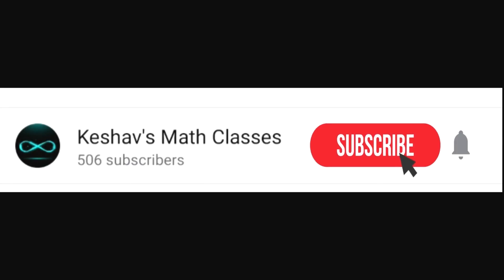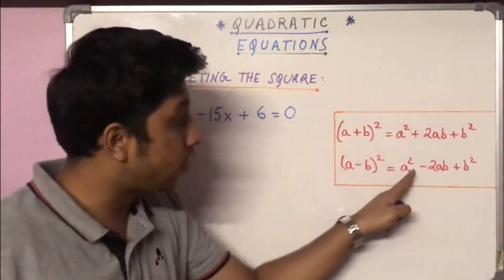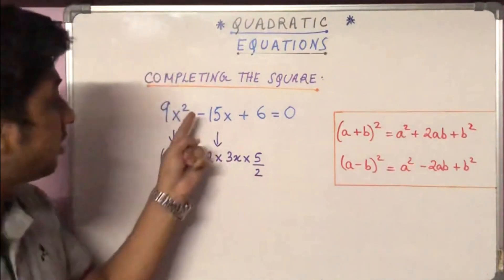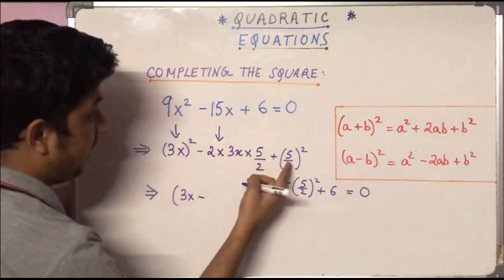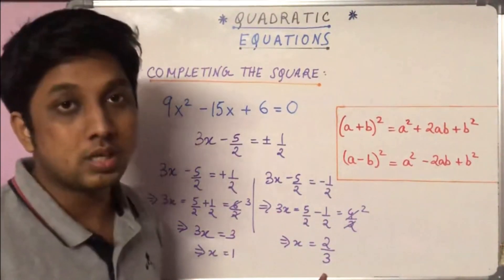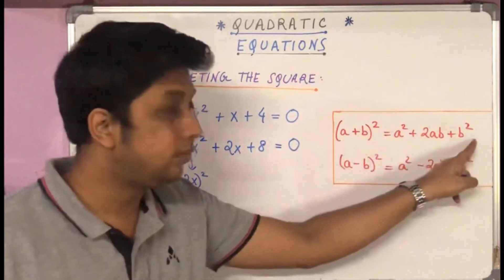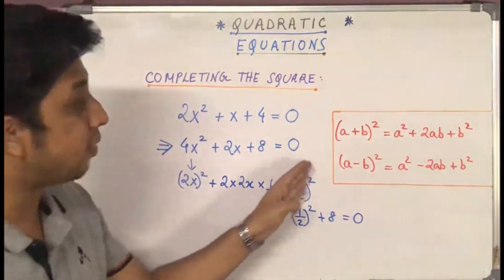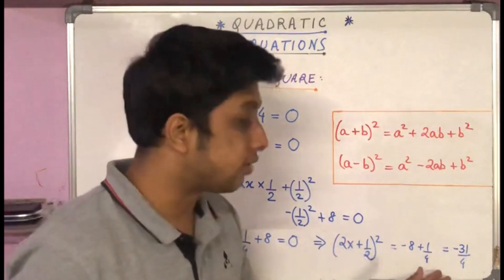Solving quadraticequation by - completingthesquare method- Maths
In this video, we will go through a very important and common way of solving Quadratic equations - the "Completing the square" method, with multiple examples.

Recipient of Reliance Foundation Teachers' Award 2020